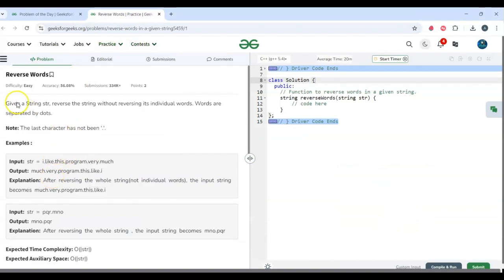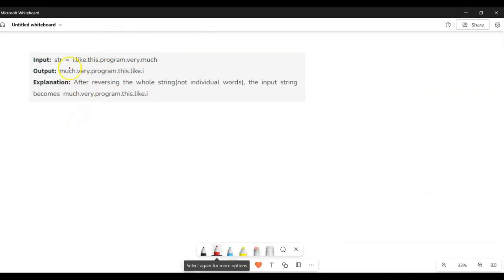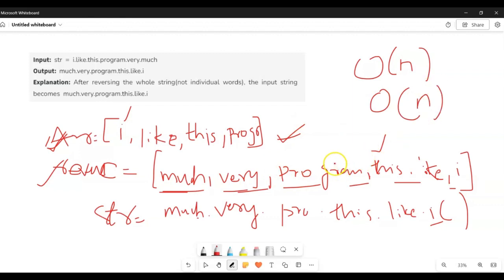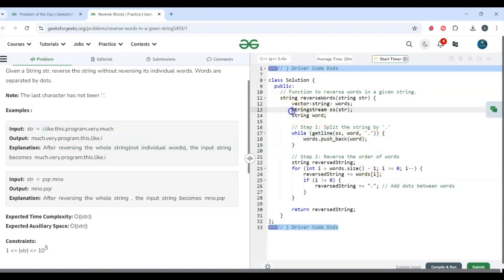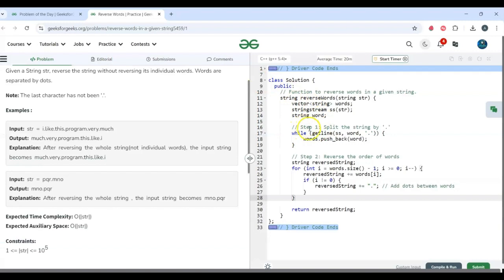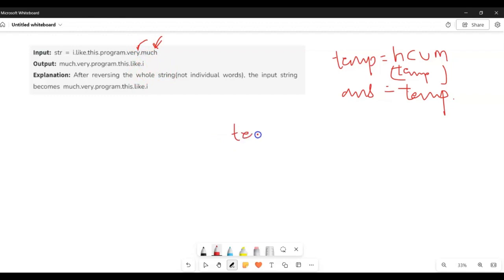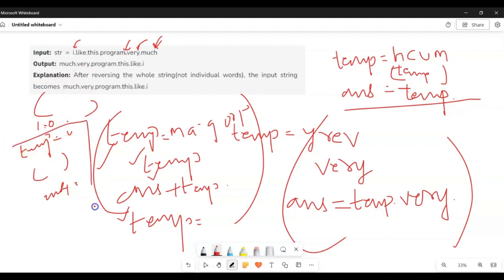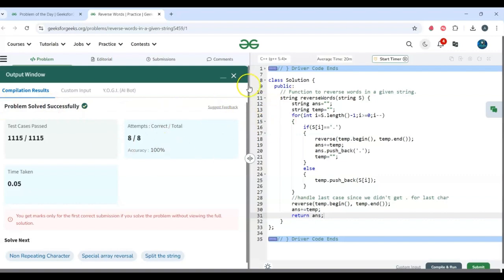Reverse Words | GFG POTD | C++ | 19-09-2024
What You'll Learn:
1. How to approach and break down coding problems
2. Efficient C++ programming techniques
3. Step-by-step explanation of the solution